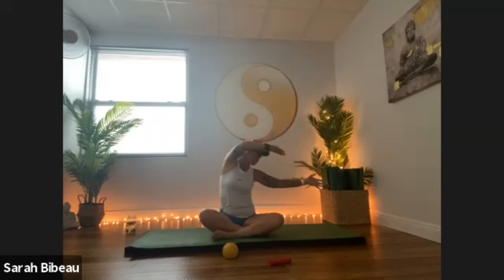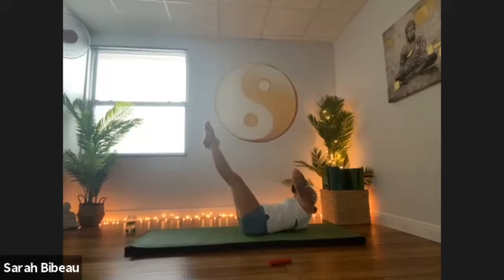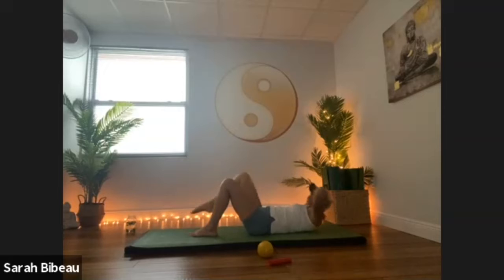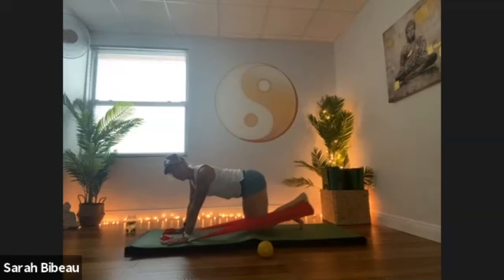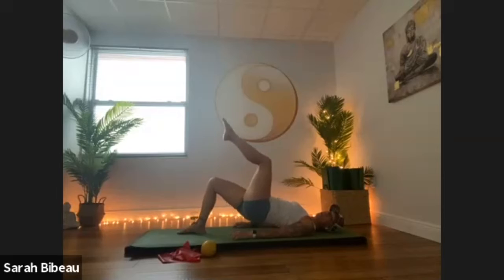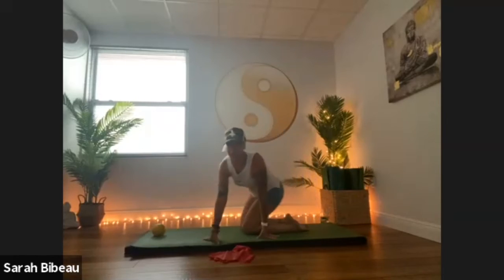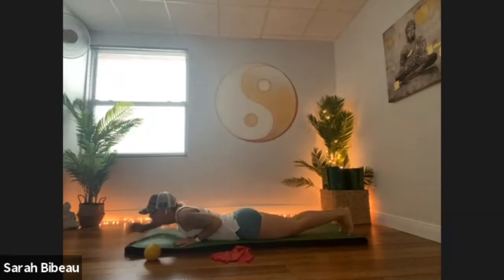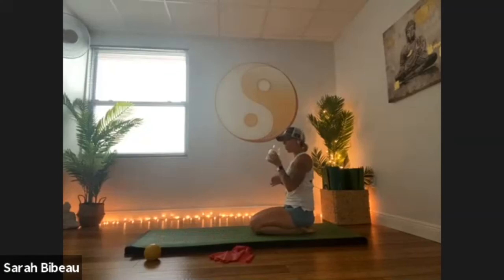Pilates Total Body Toning + Red Band